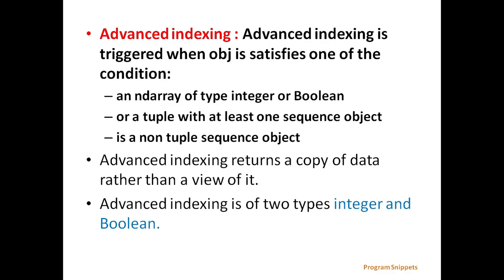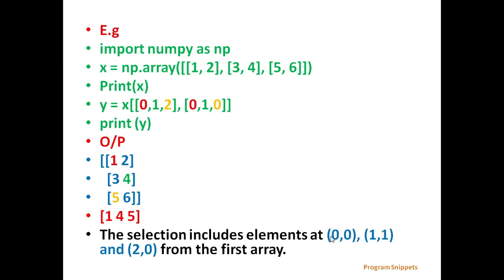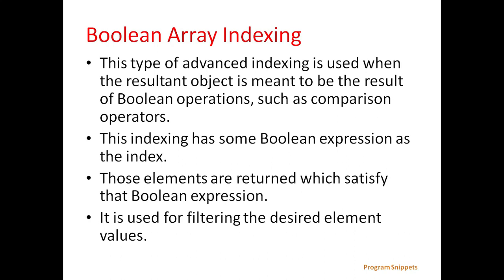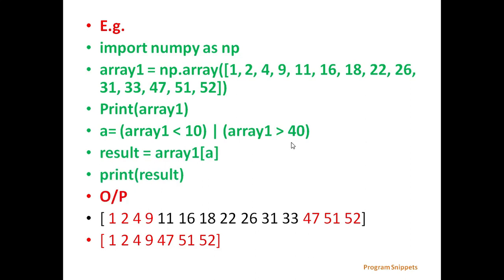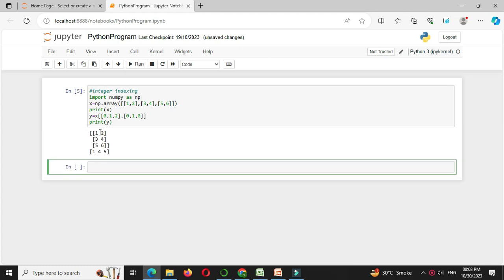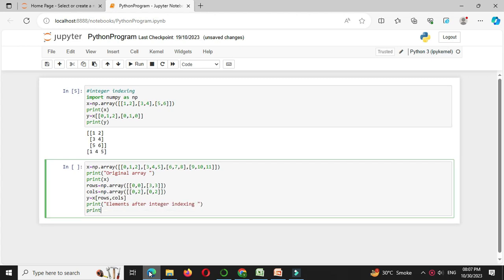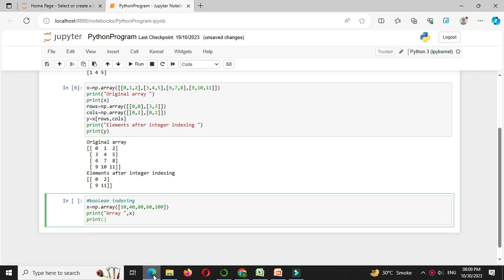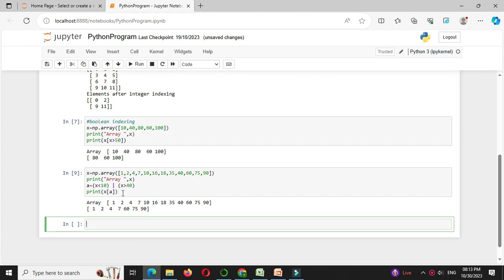Advanced Indexing in NumPy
Advanced Indexing in NumPy, Integer Indexing in NumPy, Boolean Indexing In NumPy